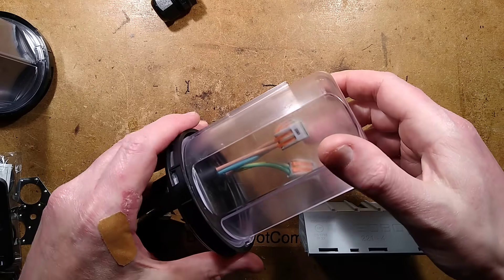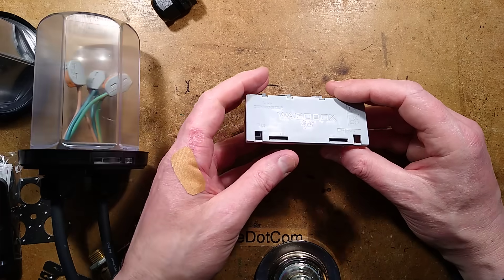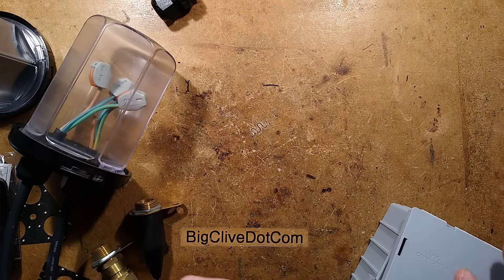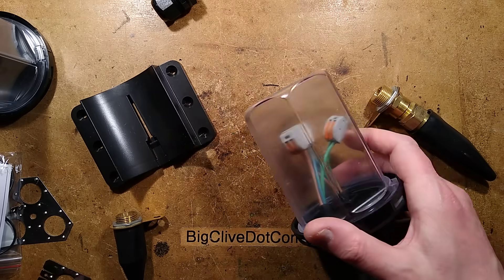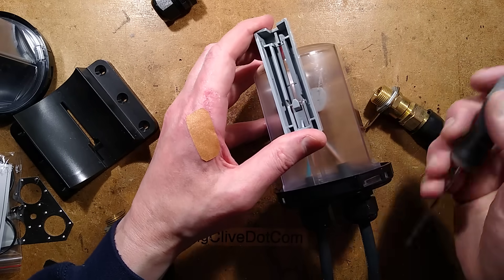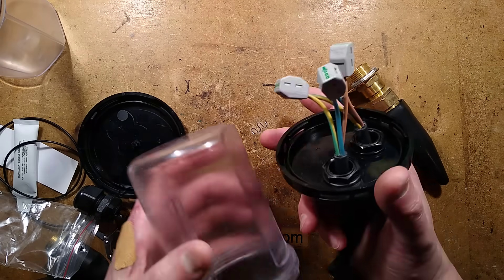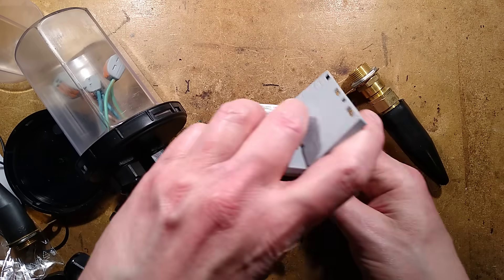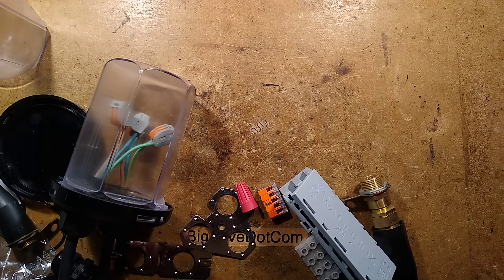A look at the Wagobox Capsule enclosure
I've not seen a bad Wagobox (Connexbox) product yet.  From the first Wagobox to the more recent products they've all been fresh, innovative and very functional.

Now that other countries outwith Europe are discovering the convenience and versatility of the Wago connectors, I thought it would be worth showing some enclosures designed specifically for them.

The Wagobox capsule could be very useful for mounting outdoor electronic modules in a way that protects them from the elements.  Things like WiFi or LoRa nodes come to mind.

As with the other products in the range, these units seem logical and functional.  The metal bonding plates for steel wire armour cables seem to be well implemented.

As always, I'm open to the thoughts of people who have used these products, and how they have fared over time.  Let me know your experiences in the comments area.